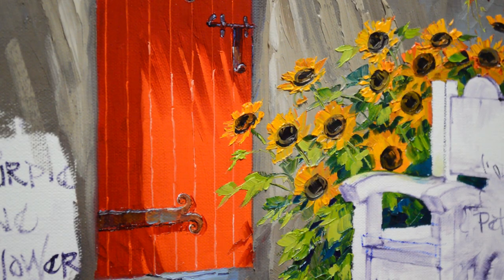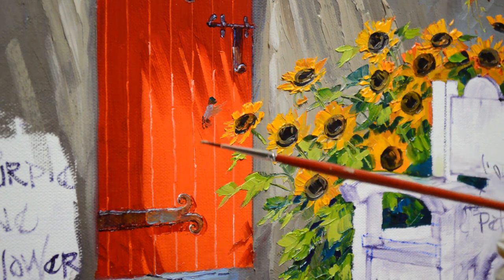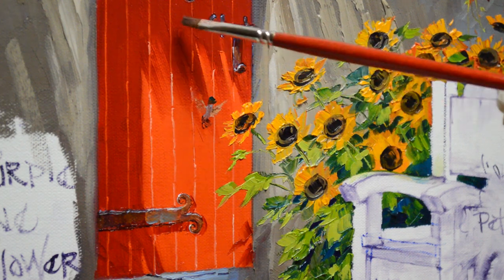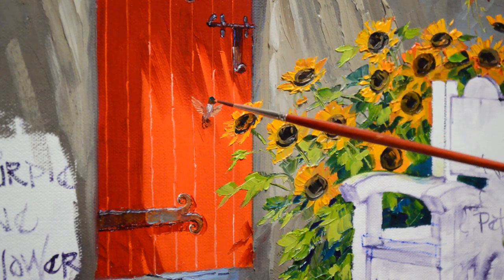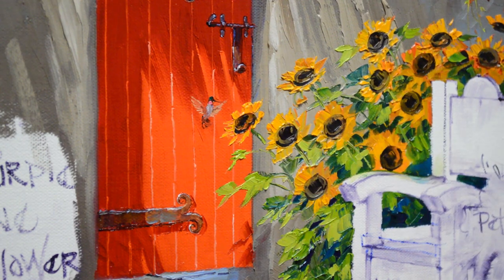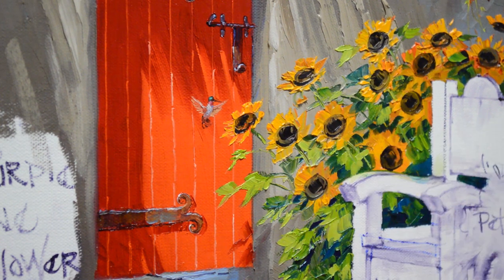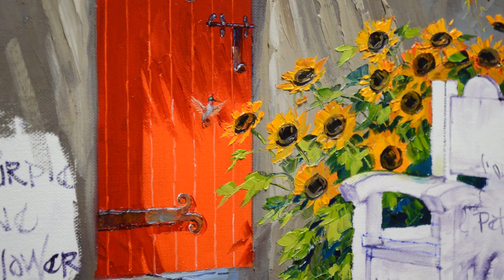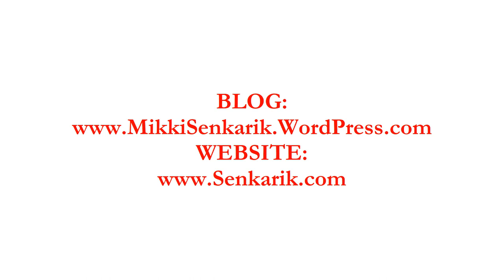SENKARIK Hummingbirds' Dance: Part 2 - Painting a Hummingbird